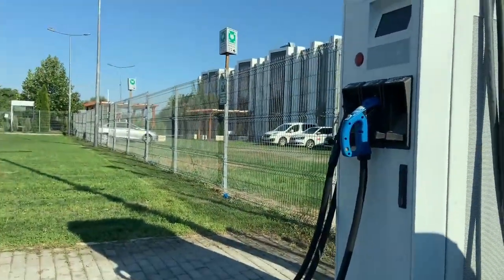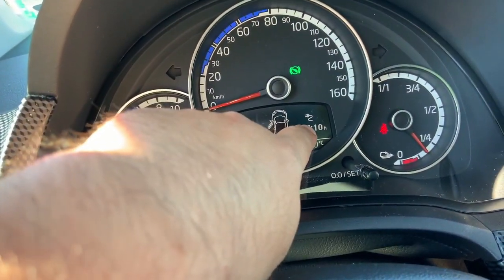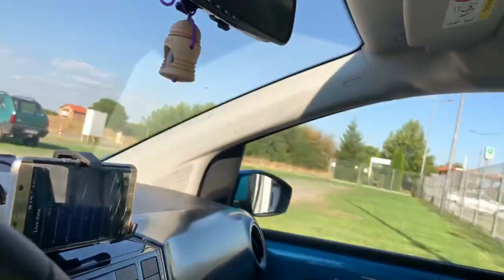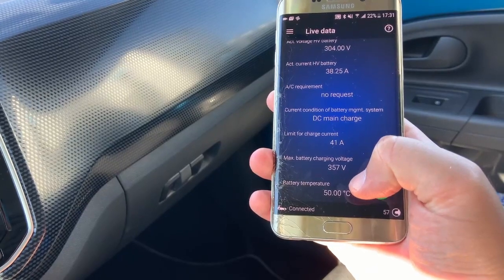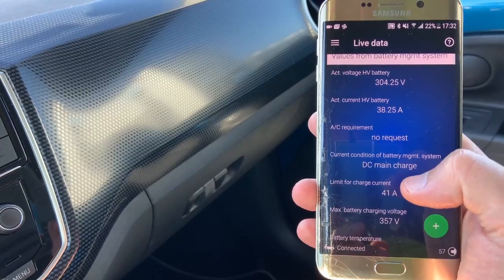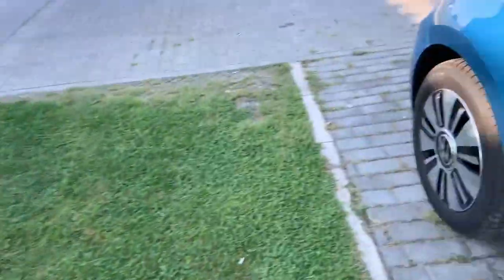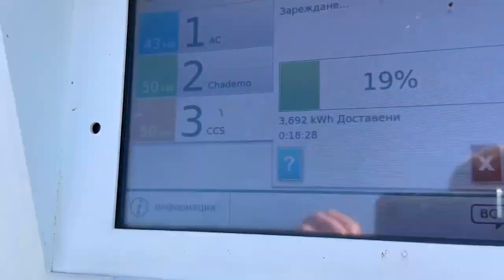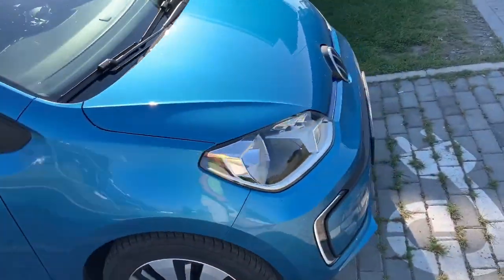Rapid gating of VW e-up gen. 2 on second DC fast charge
The day after I bought the Volkswagen e-up gen. 2, I went on a long trip just to test how good it is performing on the road. For my surprise the second time I DC fast charged the car it rapid gate and the charging speed from 1 hour and 30 minutes become more than 8 hours. The main reason for that was the worm weather and you can see that the battery was hod during the DC fast charge session - 50 degree Centigrade. I hope this information will help you to be more prepared when you are traveling on a hot weather.